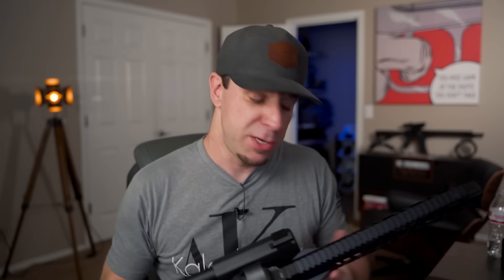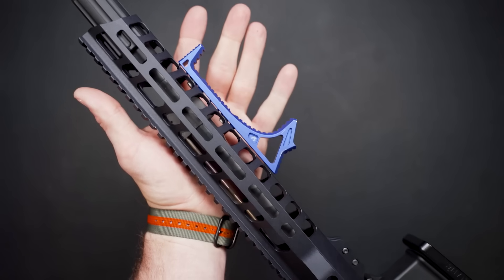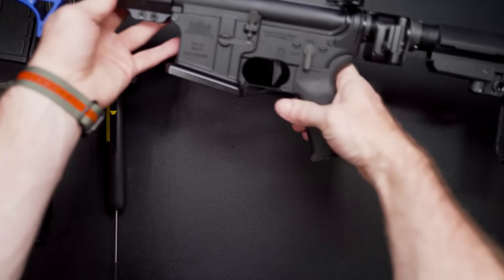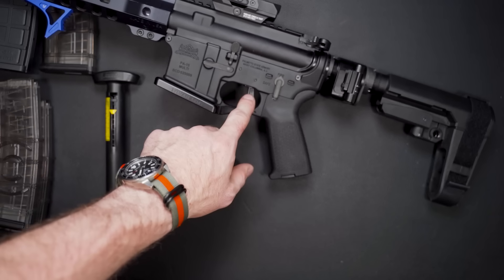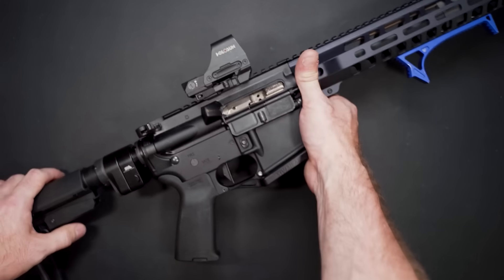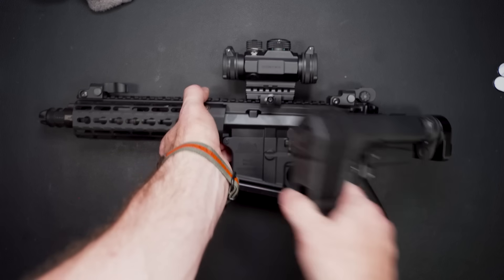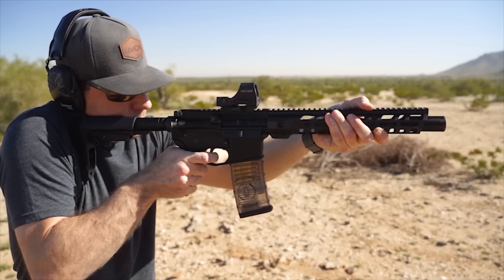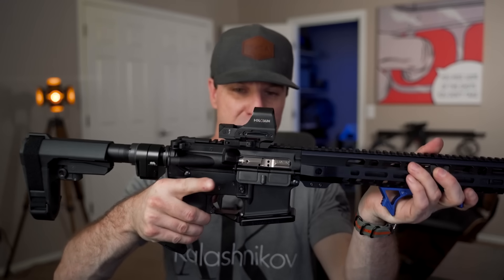Is This DIRT CHEAP AR-15 Worth It???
This is Part 3 of the STOOPID CHEAP AR 15 2019.
In this video we're modding and adding upgrades to the Palmetto State Armory AR 15 . But Is it all worth the Hype?

How-To Choose an AR BCG

TOP 7 Glock Mods Under $100